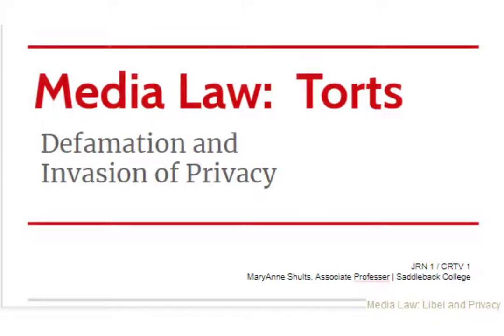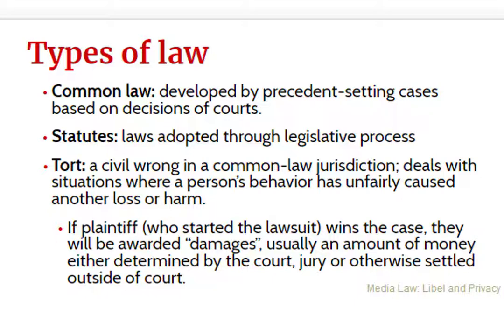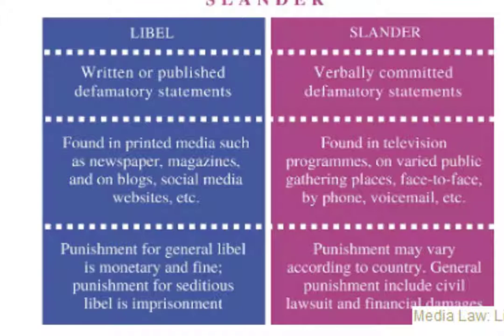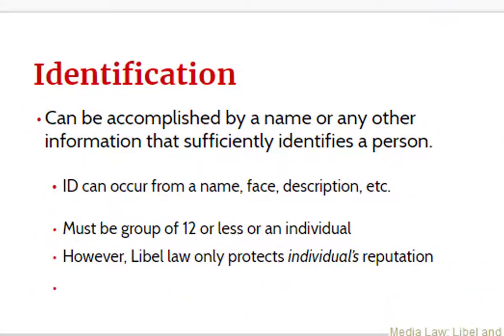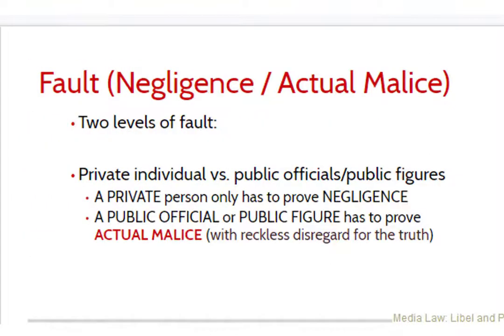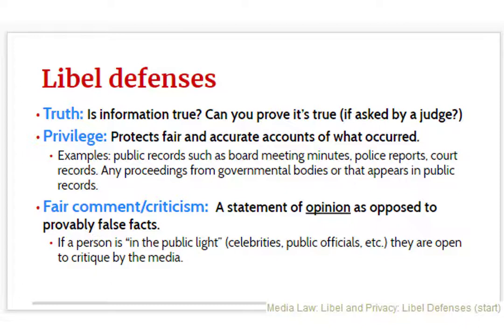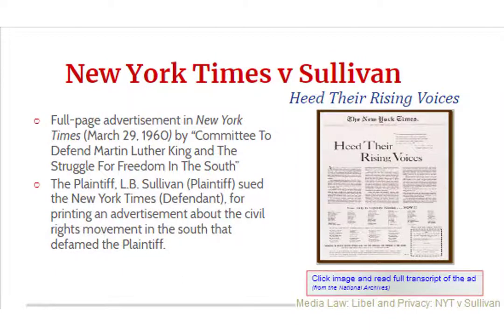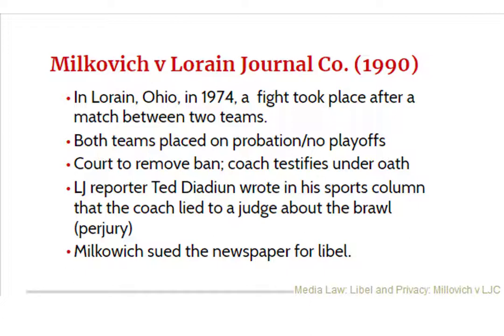Media Law: Defamation/Libel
Video lecture for Mass Media & Society course.